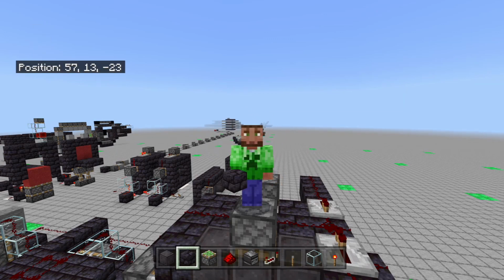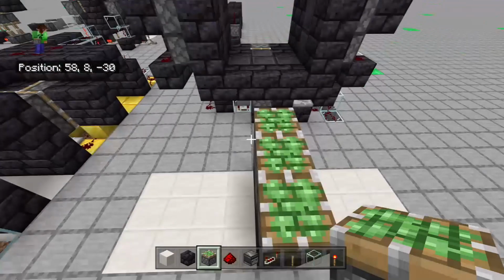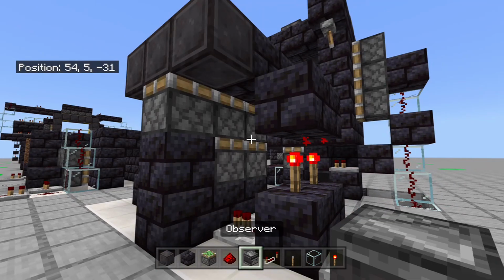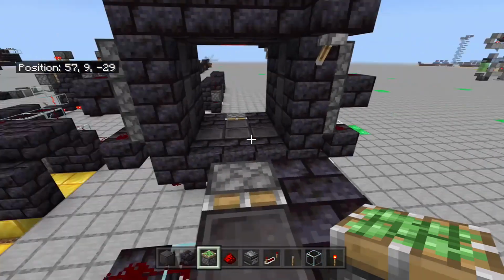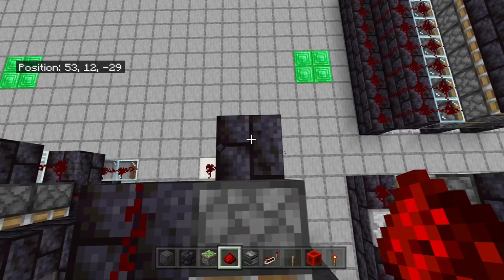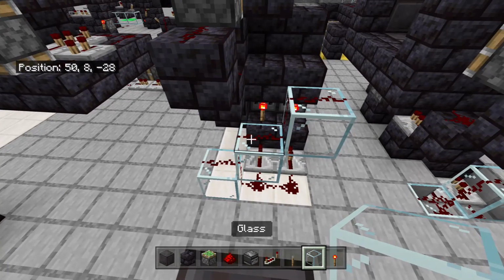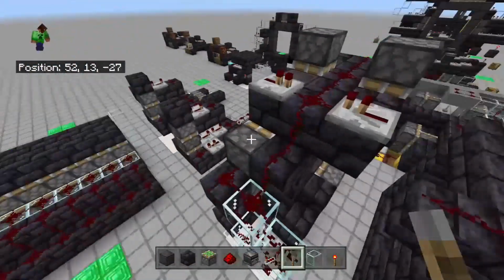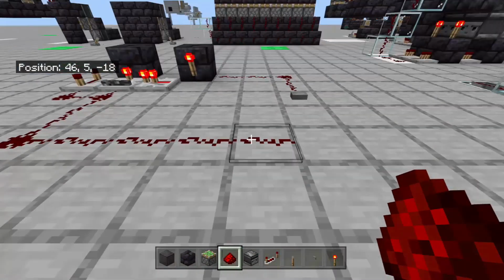3x3 Vault style door Minecraft Bedrock edition (Works in 1.16)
*Materials in the description*

Hey guys! in this tutorial, ill be showing you how to make a simple, cheap, easy and very quick 3x3 vault style piston door!
This door is totally in sync and has a nice opening and closing sequence.
while also being very quick while doing it!

~Material list~
- 1 Stack of solid blocks. (that can conduct redstone signal)
- 13 Door blocks. (can be pushed and pulled with sticky piston)
- 11 Redstone repeaters.
- 1 Stack of redstone dust.
- 4 Redstone torches.
- 14 Sticky pistons.
- 2 Observers.
- 1 Lever.
- 1 Redstone block.